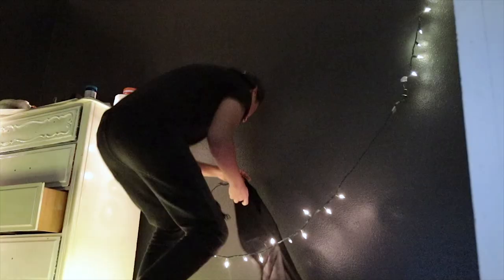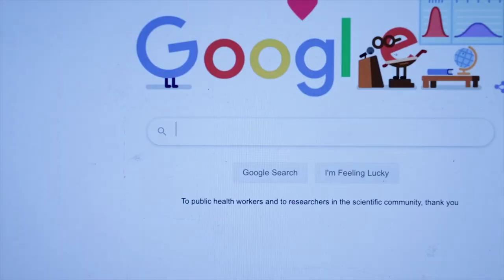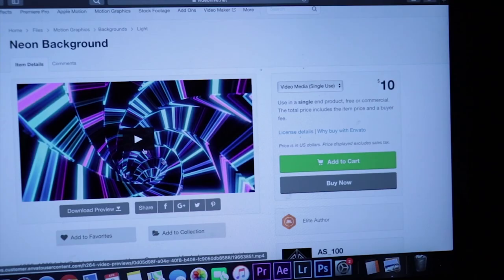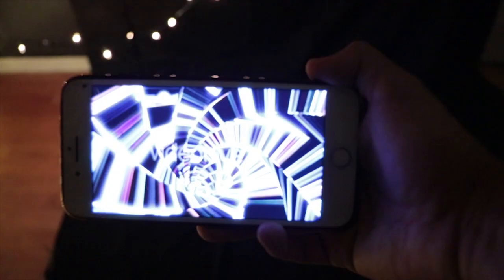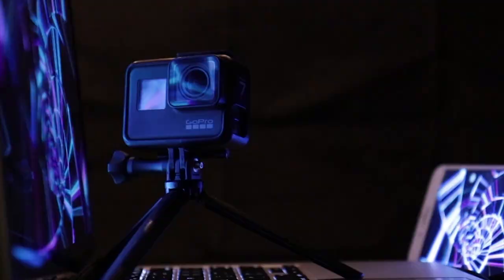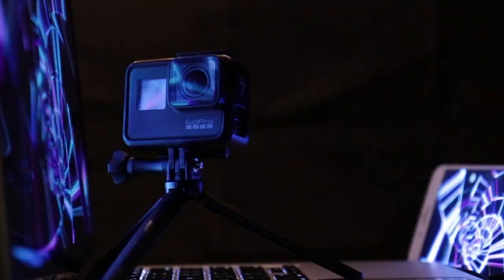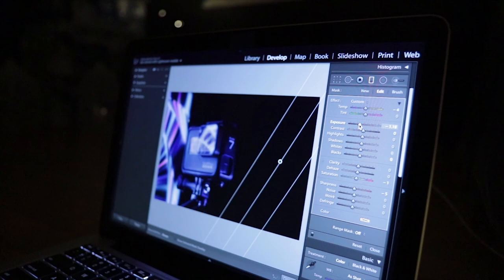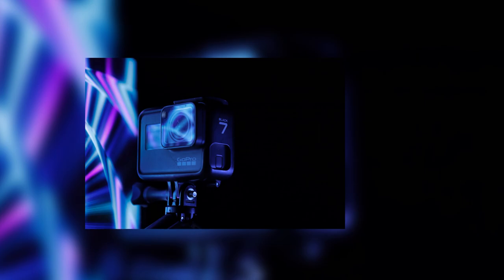Quarantine Home Photography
So i'm sure everyone is suck at home not being able to do much. Here's the latest on what creativity can do for you during these rough times. Enjoy!